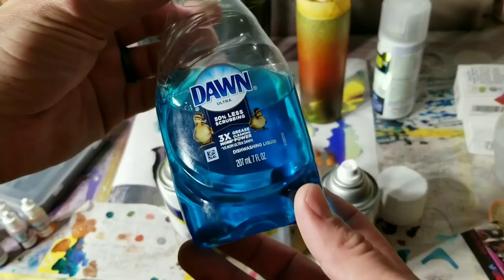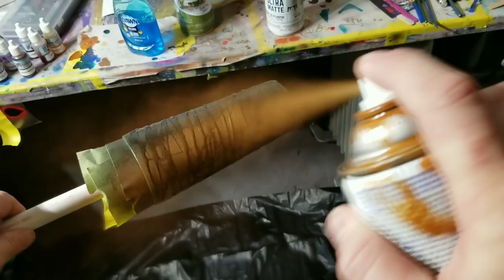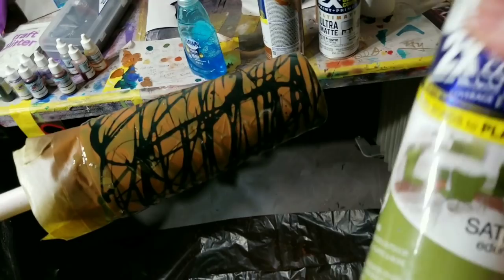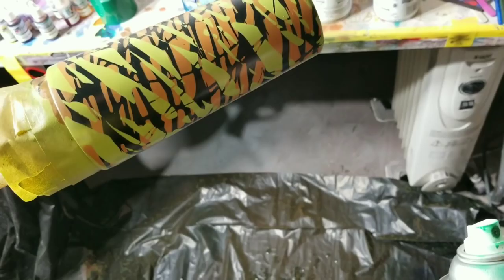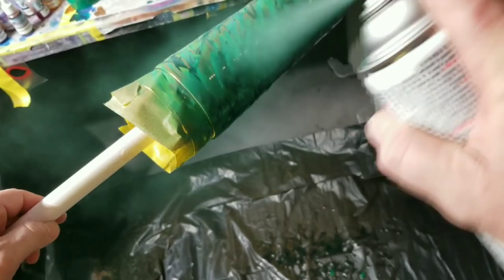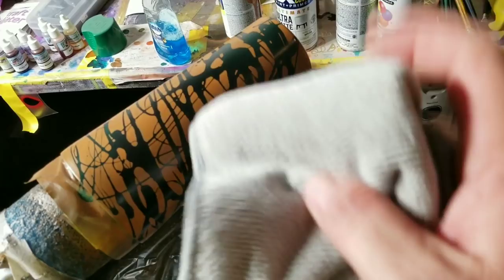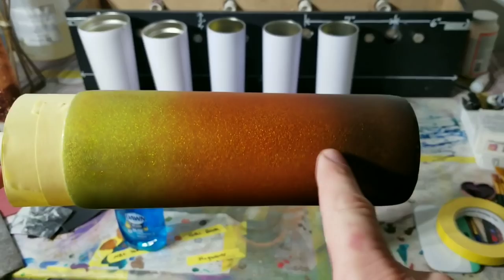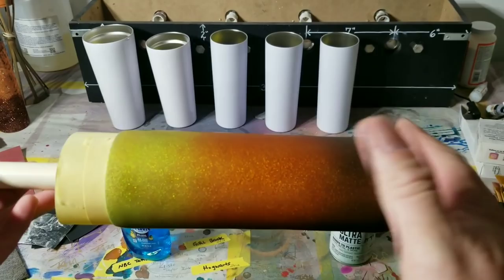Dish Soap Tumbler Tutorial Variations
Dish Soap Tumbler variations over glitter, over alcohol inks, over stencils, different colors, matte, satin, gloss, camouflage technique, and whatever you call that other thing! All you questions from the previous dish soap video answered!

GET YOUR AIRBRUSH!!
You are missing out if you do not have an airbrush yet!!!
🎨MASTER Airbrush used in this video
🎨W/ better compressor

💥WE HIT 40K!!